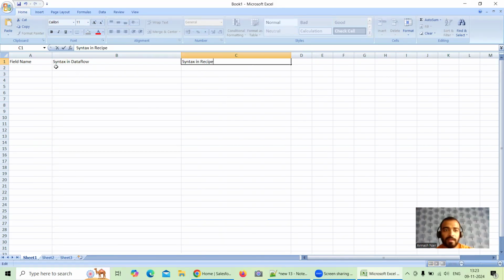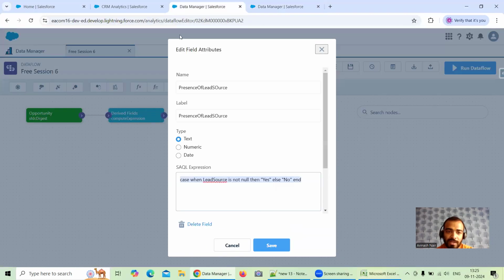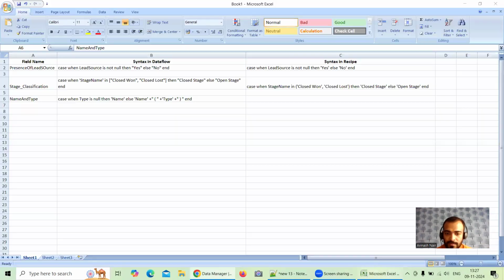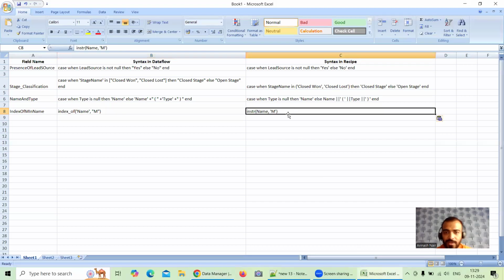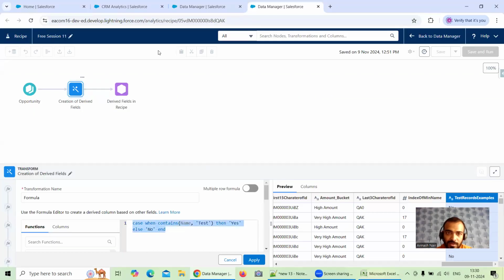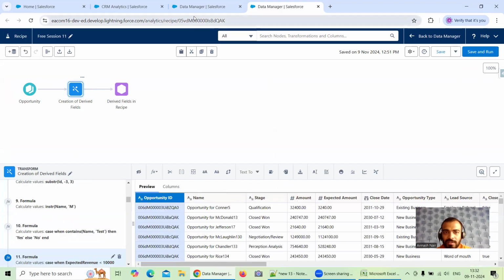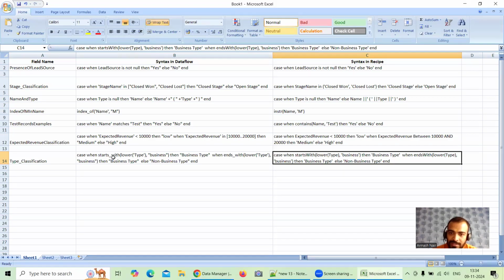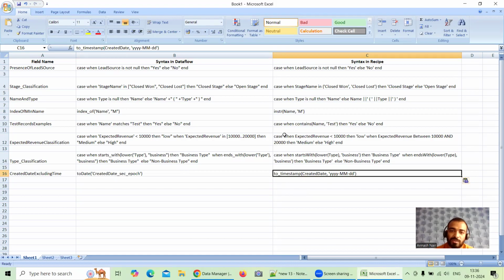Understanding the Difference in Syntax used in 𝓓𝓪𝓽𝓪𝓯𝓵𝓸𝔀 And 𝓡𝓮𝓬𝓲𝓹𝓮 (𝙋𝙖𝙧𝙩 1)